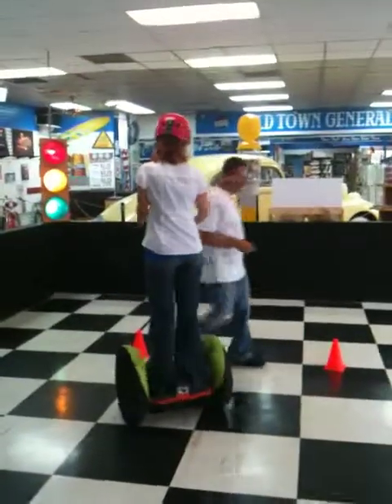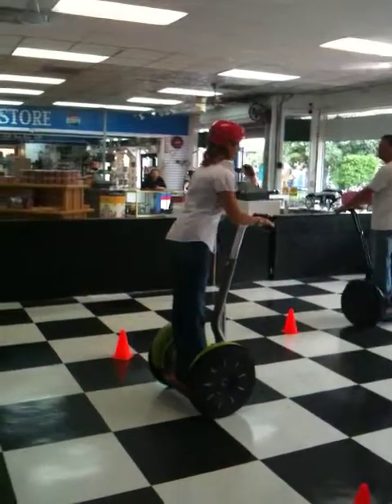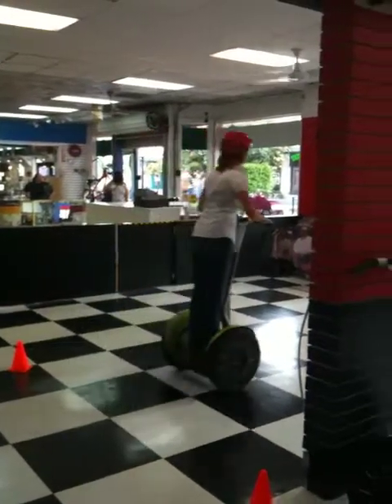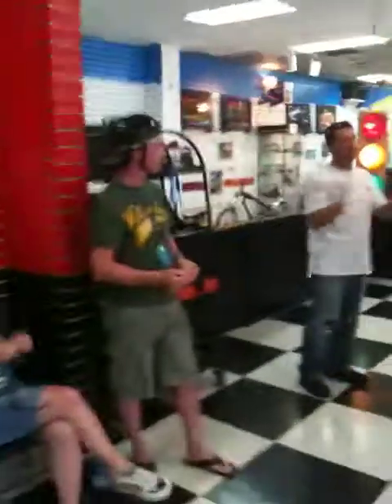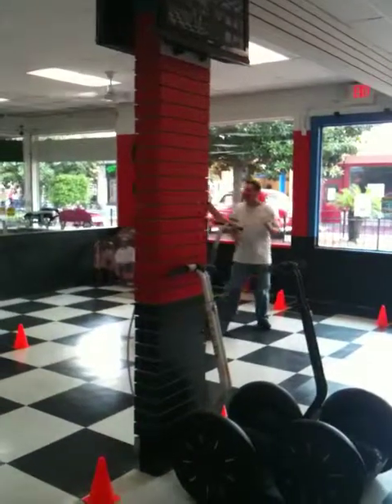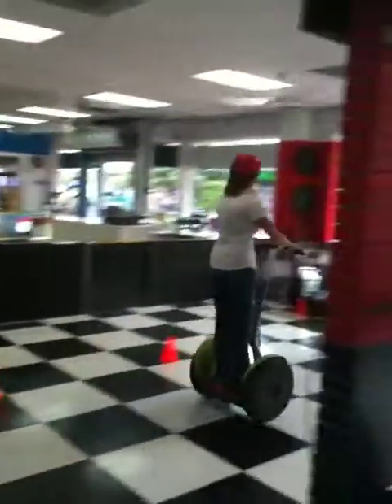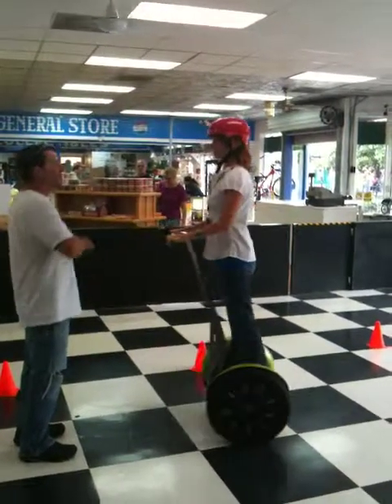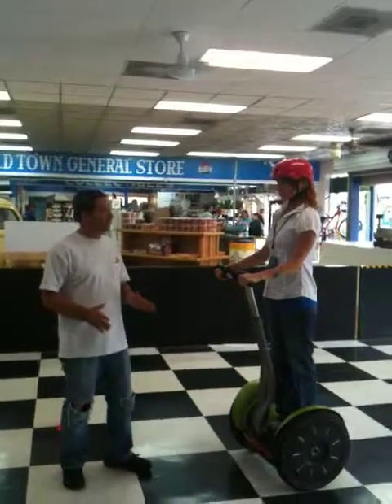M's Segway training experience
I am pretty sure I nailed it.  Felt good!